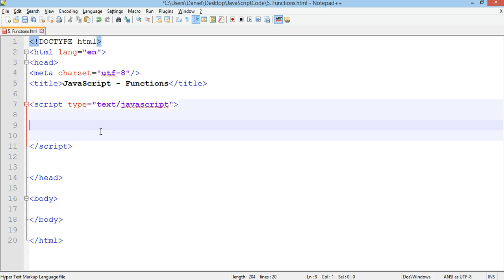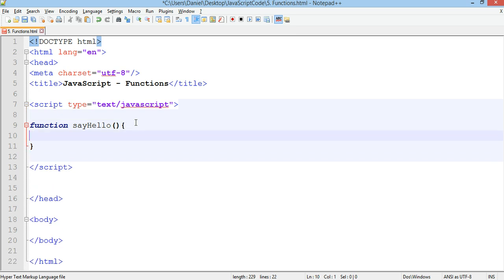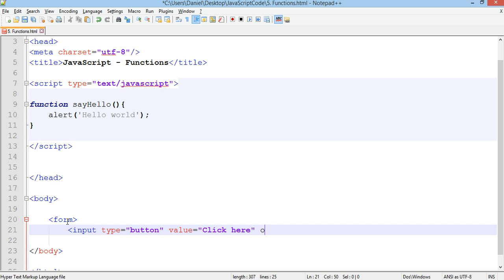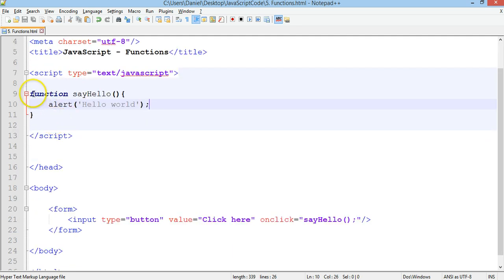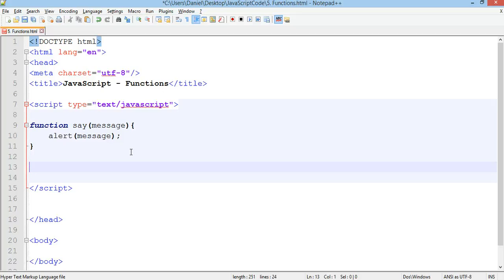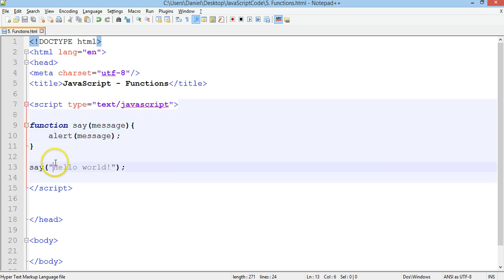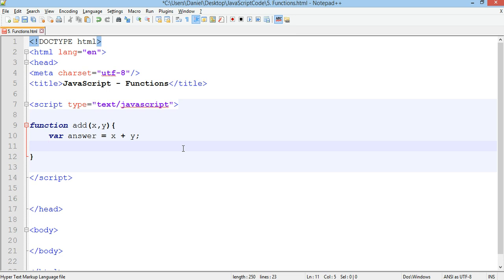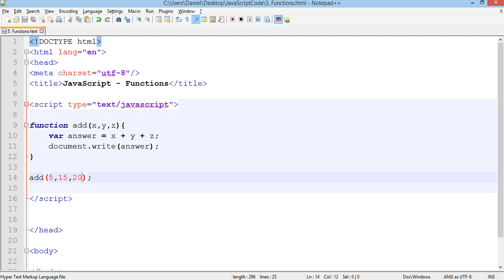JavaScript Tutorial 6 - Creating functions in JavaScript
This tutorial explains how to define and call your own functions in JavaScript. It also explains how to use one or more parameters in your function.